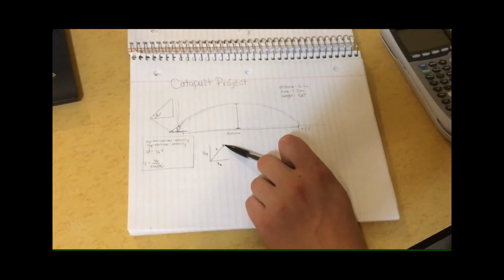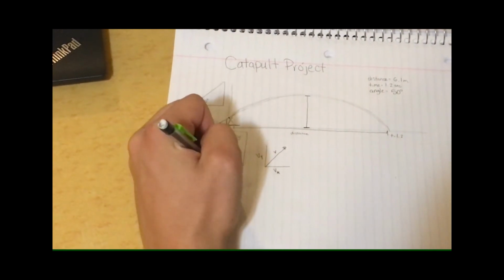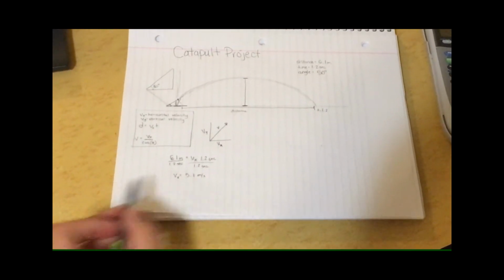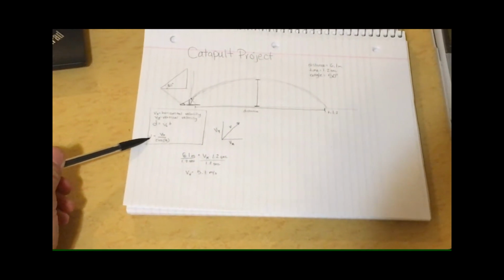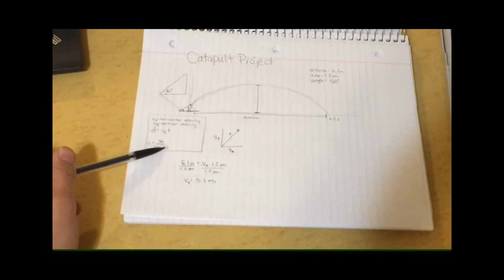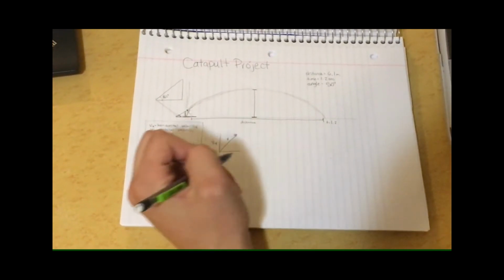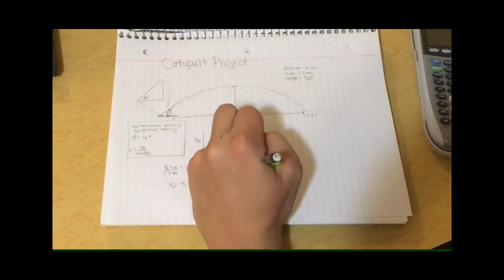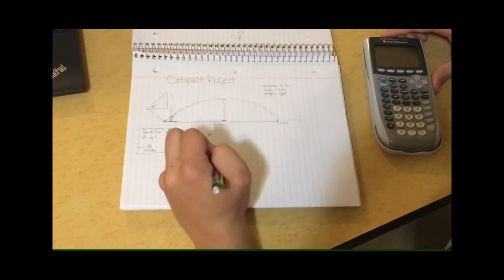Catapult Project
Catapult Project for Physics 1010 with Professor Pugmire.
Built by Shaun Farr and Parker Gunnell